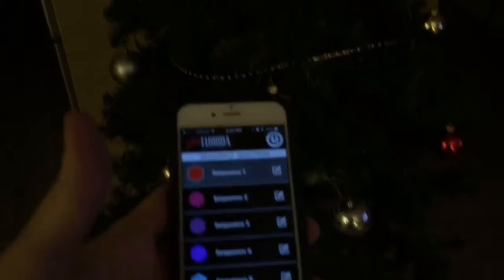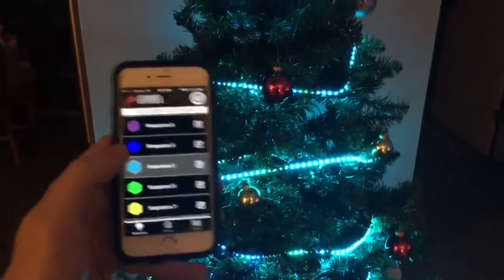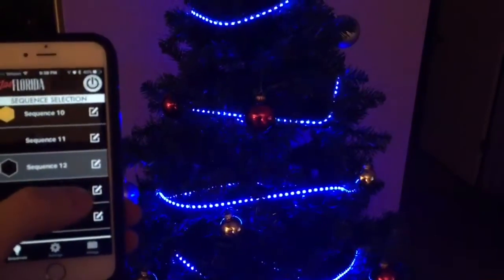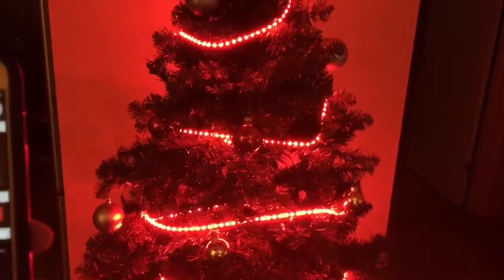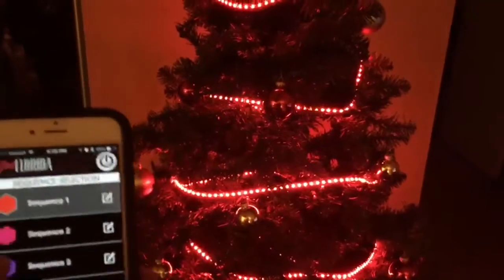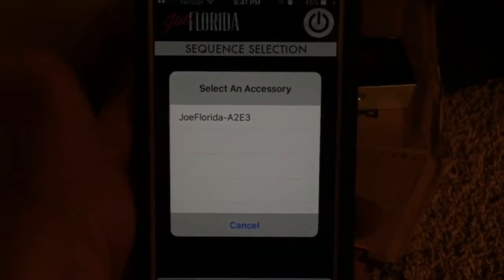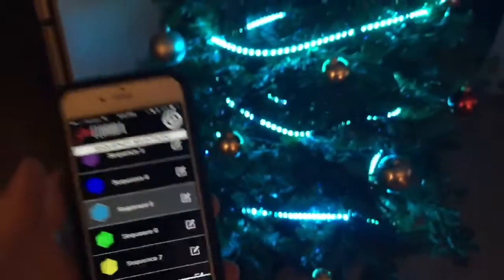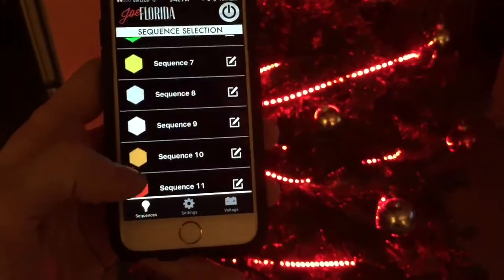How to control your christmas lights with a iphone or android